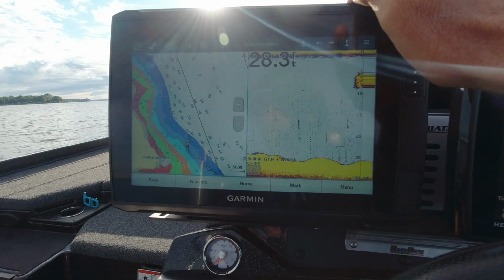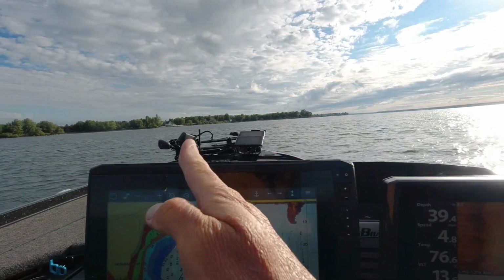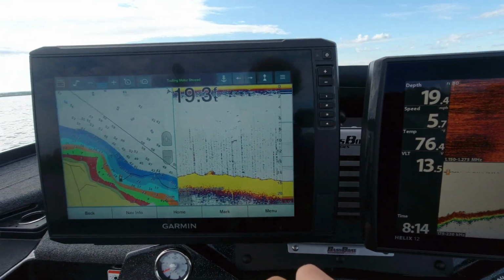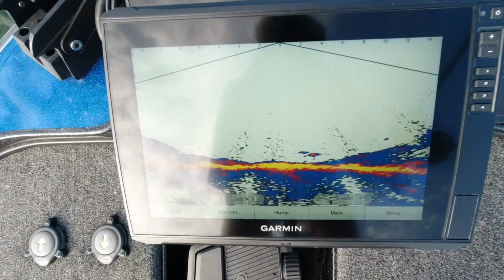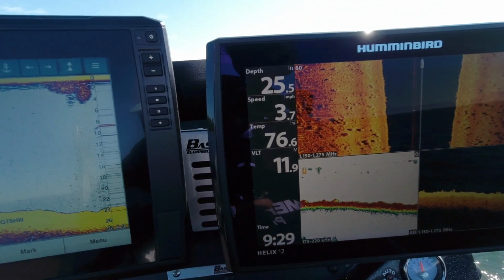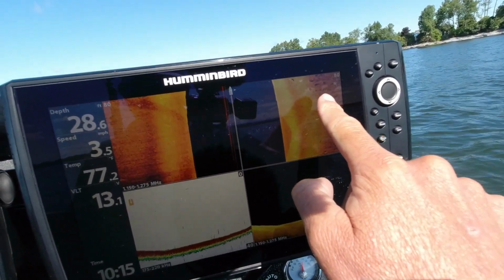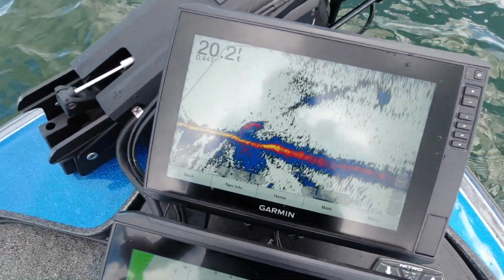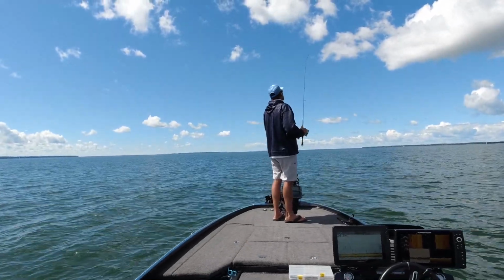How I search for Deep Smallmouth Bass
In this video I break down ways to help find smallmouth bass if you are fishing over vast areas of deep water.  Catching smallmouth bass is easy it is finding them that makes this a challenge at times.  More than likely if I find them I can catch them.  So you really just need to pull out a map and start doing some homework ahead of time.  Highlight areas that look good (fishy)  Steep breaks, humps, points, flats near deep water, etc.  Once you find these areas it is a matter of driving around and idling tell you locate them on your electronics.

#2 Purchase tackle through this link!

Travis Manson was born and raised in Wisconsin. He started fishing from the bank at a young age and spent most of his childhood with a rod in his hand.  Travis is primarily a self-taught angler that is always learning and experiencing this amazing sport of fishing.  He started out fishing for walleyes and fishing in local walleye tournaments, but then in his mid 20's, he caught the BASS BUG and has been hooked every since.  He competed at the highest level in bass fishing on the Bassmaster Elite Series for a number of years.  He is a full time fishing guide offering trips on the Chesapeake Bay for largemouth bass(year round) and trophy smallmouth bass guided trips in Upstate New York on Lake Ontario and the St Lawrence River. His Youtube Channel is named after his passion for the smallmouth bass and will be used as a platform for "how-to" videos, on the water instruction, crazy on and off the water topics and vlogs on the day in the life of a fishing addict!  Hope you enjoy!